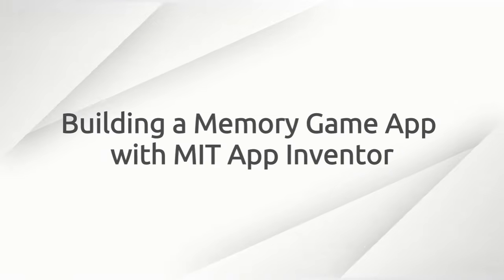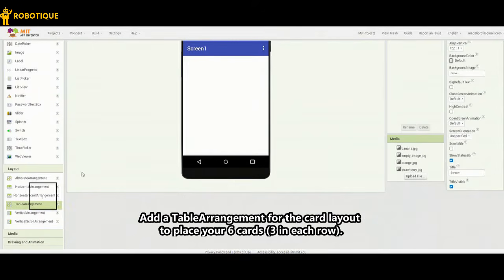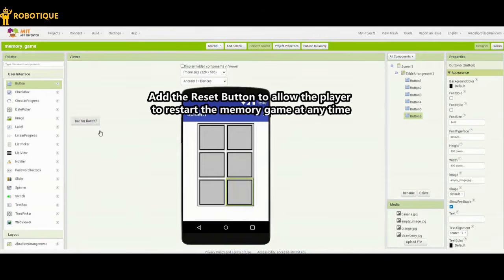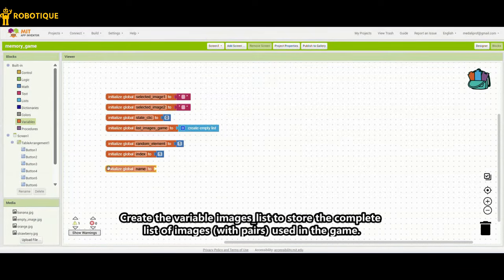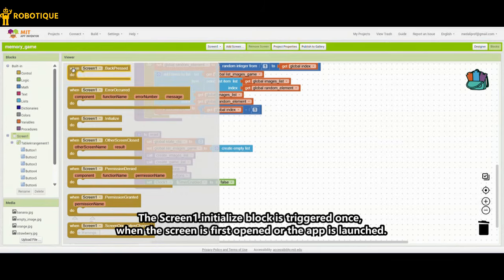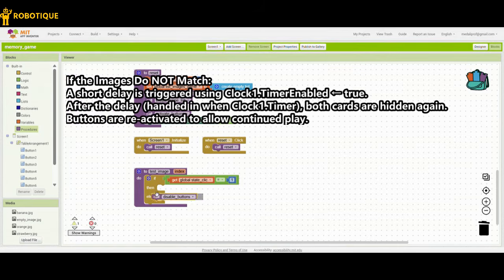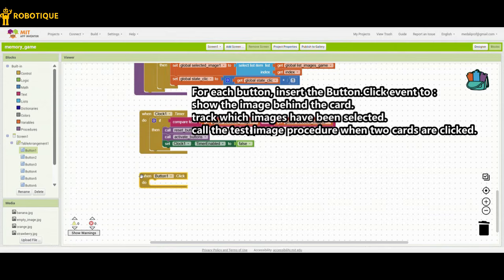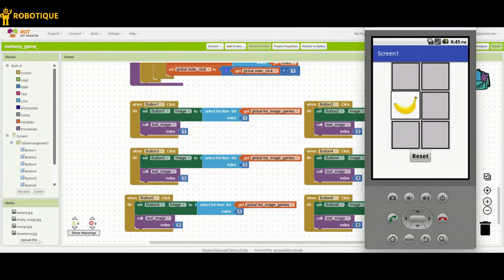Building a memory game App with MIT app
The objective of this mobile memory game is to help users develop and strengthen their memory and concentration skills through a simple and fun interactive game.

The app displays 3 pairs of hidden images (banana, strawberry, and orange), randomly placed face down. The player taps two cards at a time to reveal the images. If the images match, they remain visible; if not, they are hidden again after a short delay.

Using MIT App Inventor, the app provides:Meilleures consoles de jeux vidéo
- An intuitive interface
- Random image placement for each game
- A reset button to restart the game anytime
- A timer to control image hiding delay

- This game is especially suitable for children and beginners in mobile app development, combining fun gameplay with educational value.